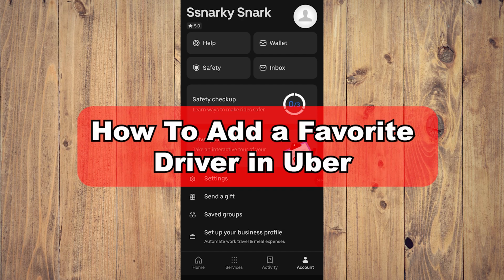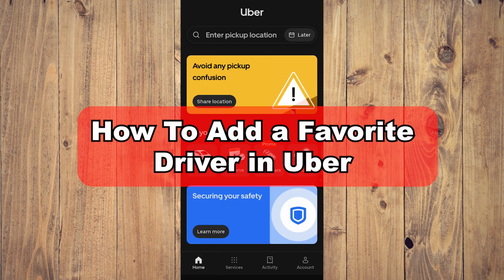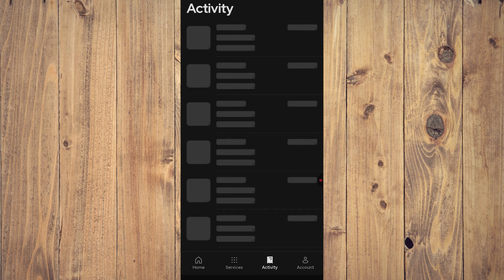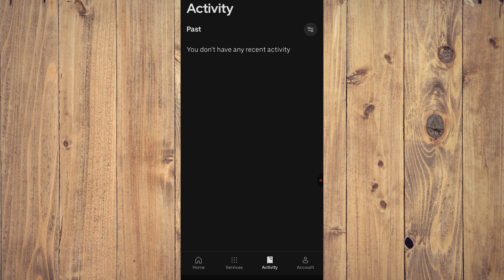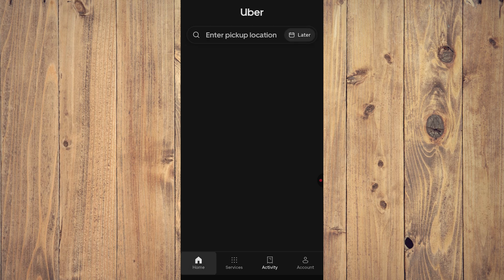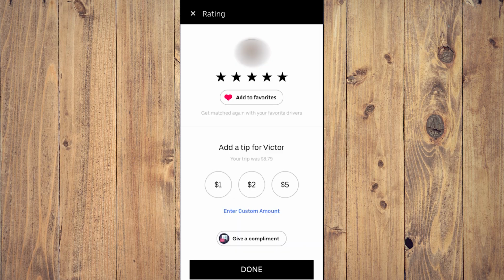How to Add a Favorite Driver in Uber in 2026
How to Save Preferred Driver in Uber App

Add a favorite driver in Uber to enhance your ride experience and maintain consistency in service quality. Uber provides features that help users personalize their experience, improve ride preferences, and build better interactions within the platform. Managing ride preferences can contribute to comfort, convenience, and a more tailored travel experience. This topic is useful for users worldwide who want greater control over their ride experience and improved satisfaction when using Uber.